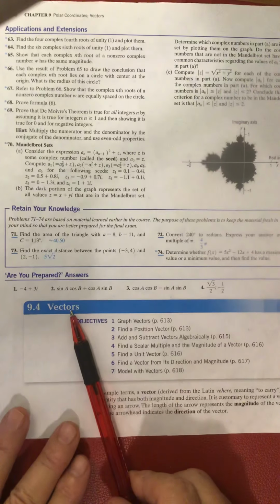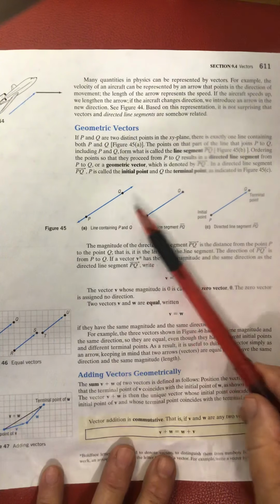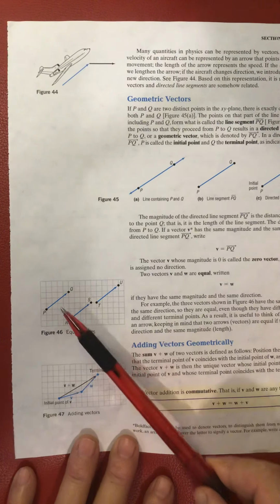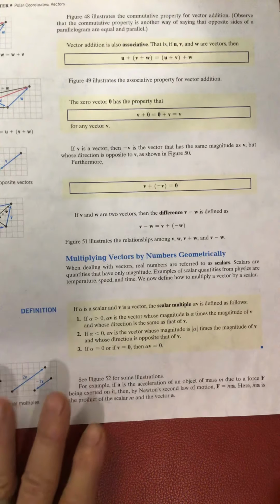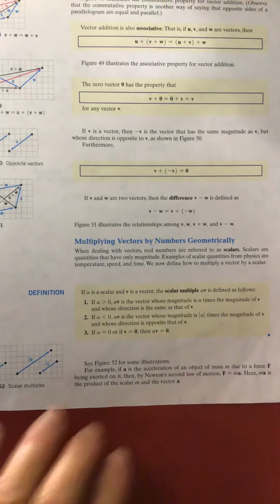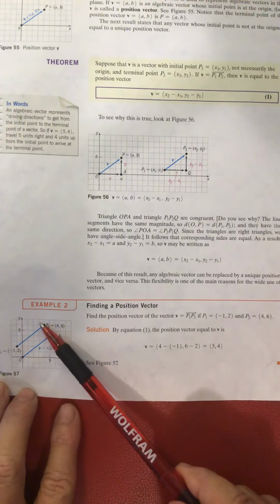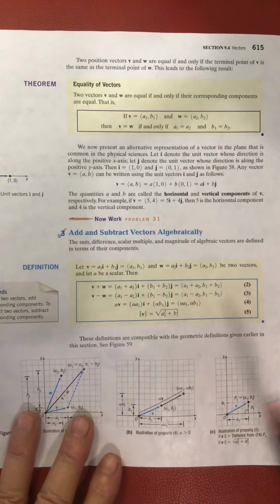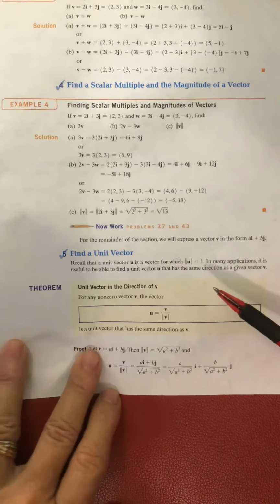April 16, 2020